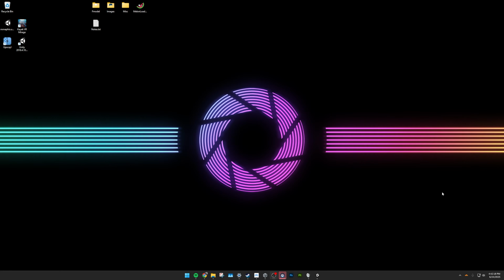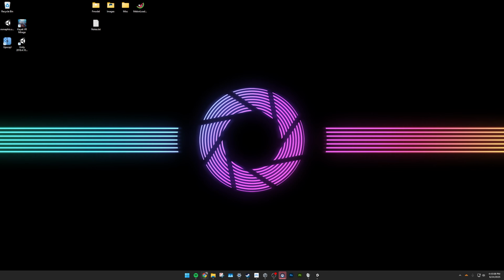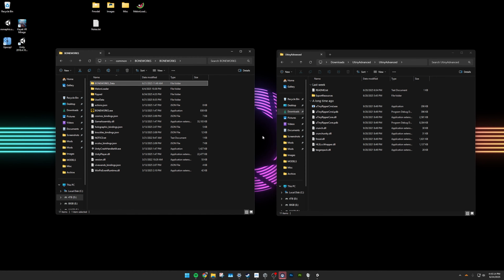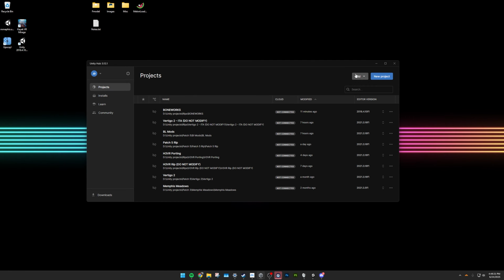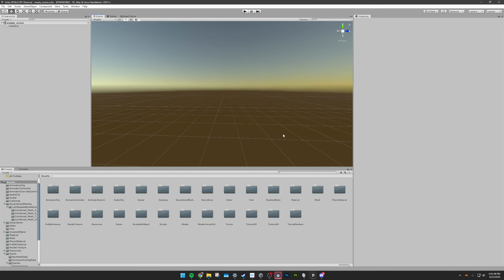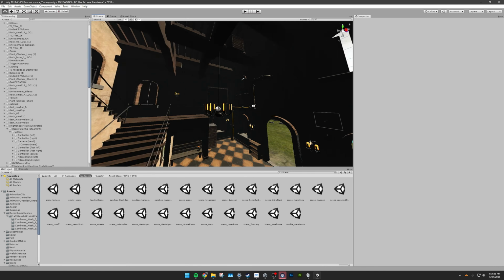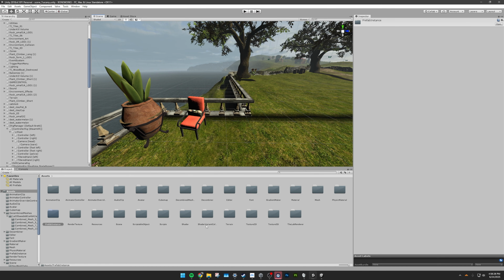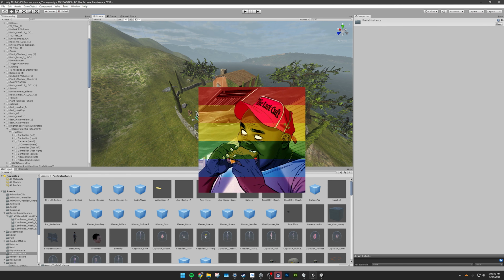BONEWORKS Ripping Tutorial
Good luck ripping!

Join Atlas LLC for questions, help, or just to be a member

Credit to @finncrandon for Voidwaves, the VoidTakeover OST used in the background of this video

TIMESTAMPS
0:00 Locate BONEWORKS
0:33 IL2CPP Dumper
1:26 Ripping BONEWORKS
2:55  Unity Hub
5:28 Quick Asset Migrator
7:10 End